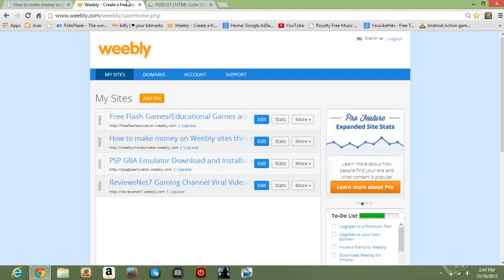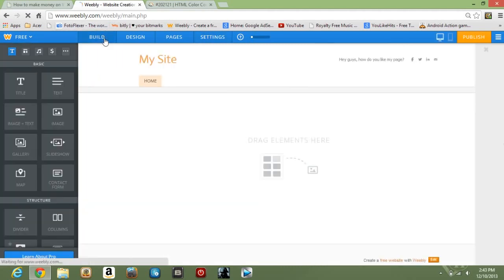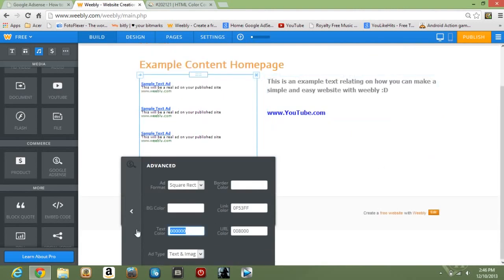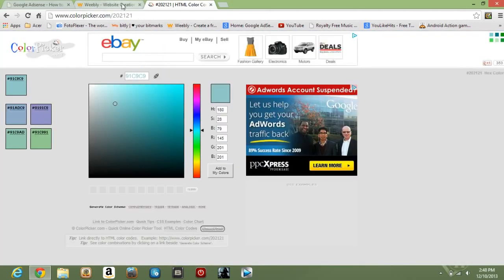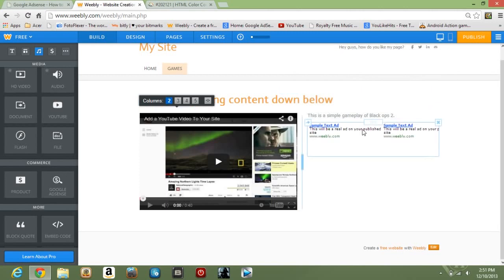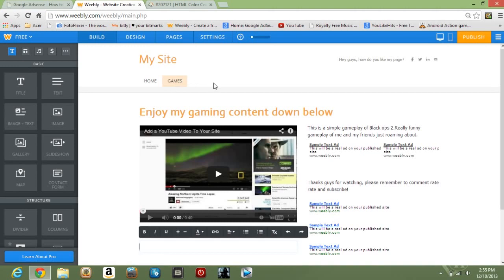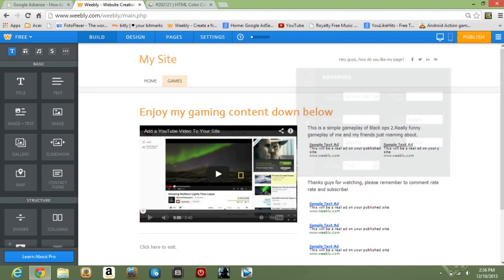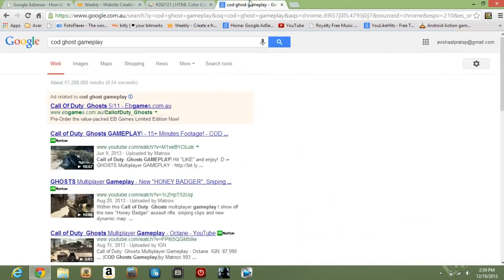How to create a simple website with Weebly & Tips to Earn Money with Google Adsense!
to create a simple website, watch this video. this will help you a lot.